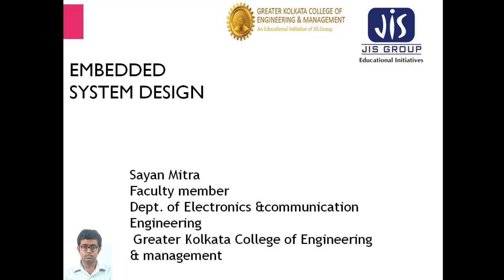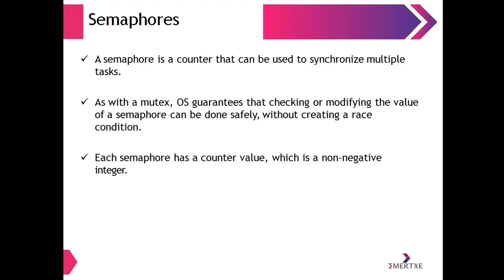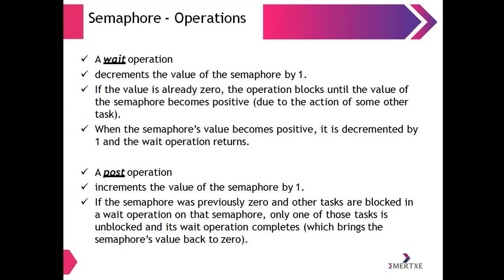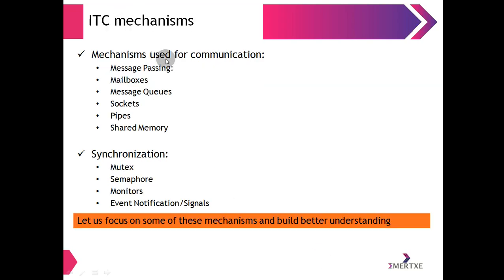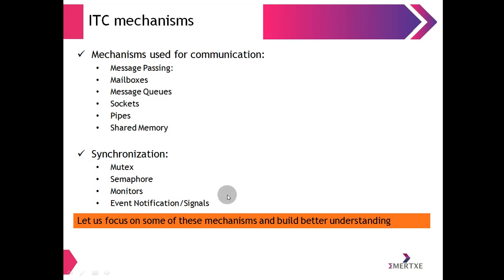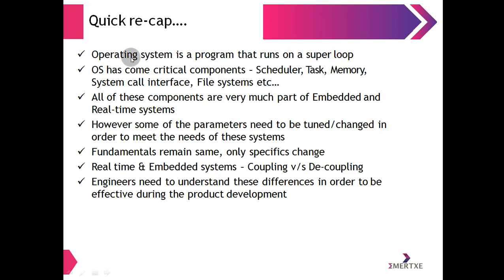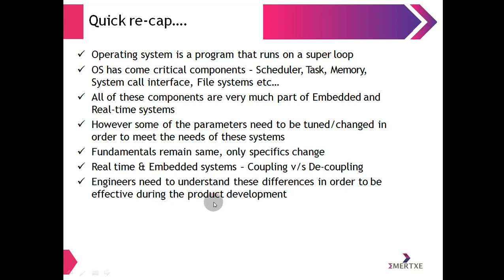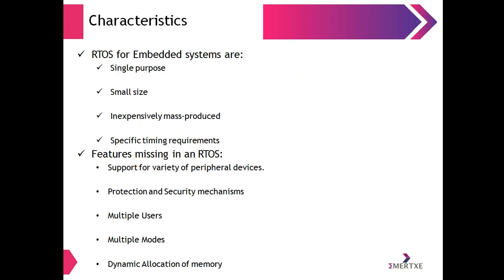Embedded System Lecture -17